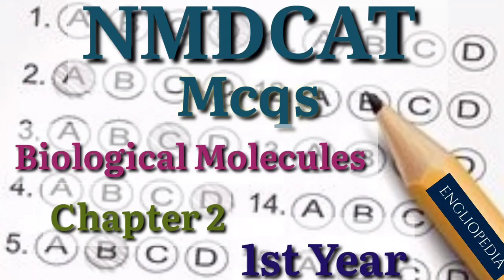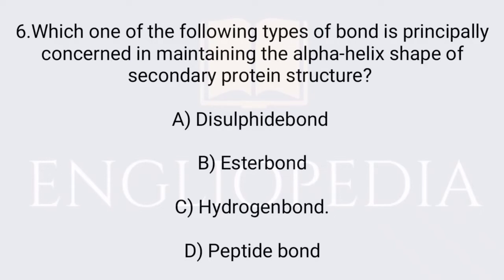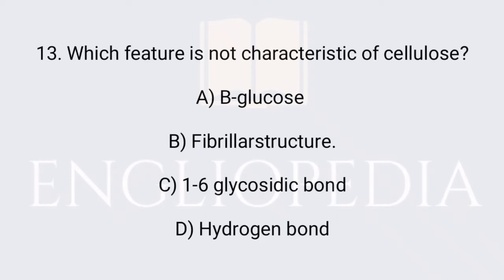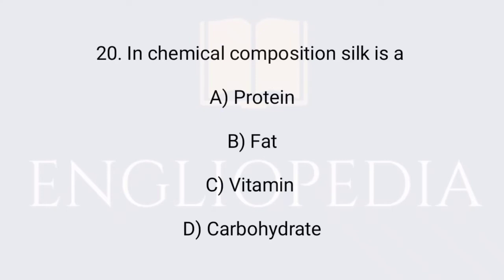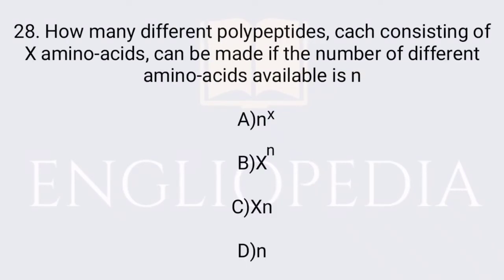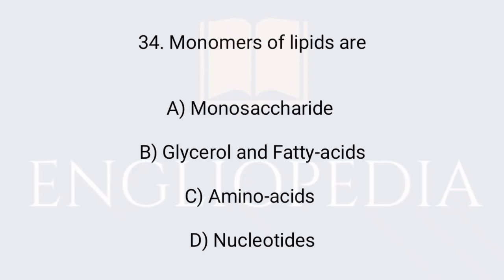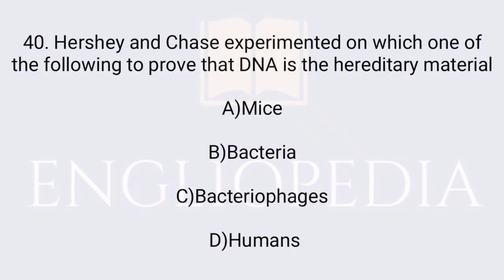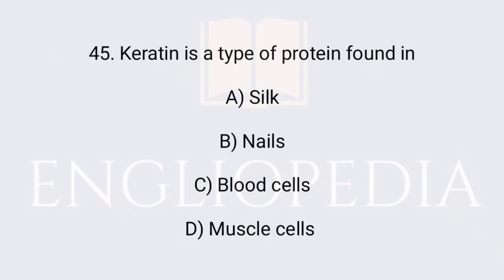NMDCAT Mcqs of Biological Molecules, Chapter 2, 1st Year , Biology, Kpk Board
Mcqs of Biology chapter 2, 1st Year